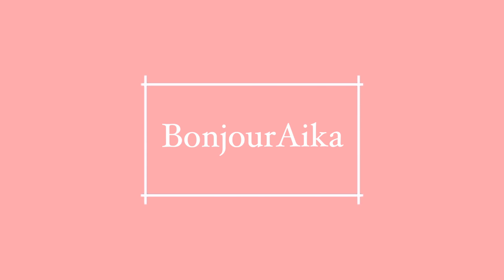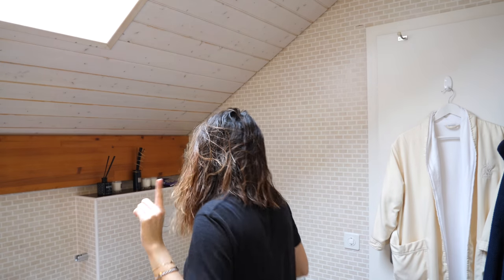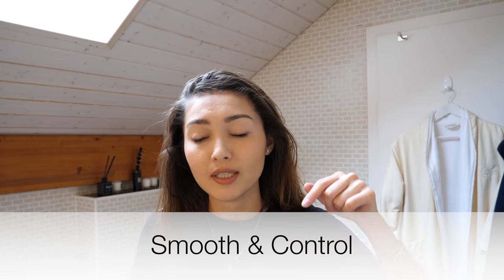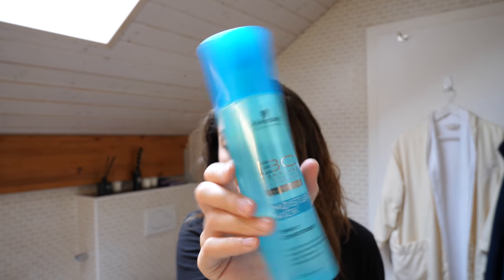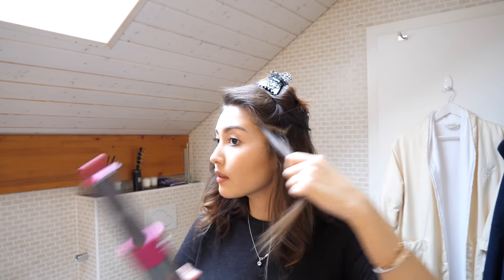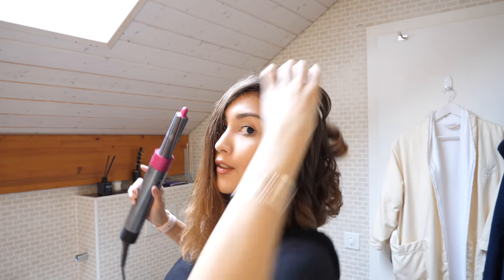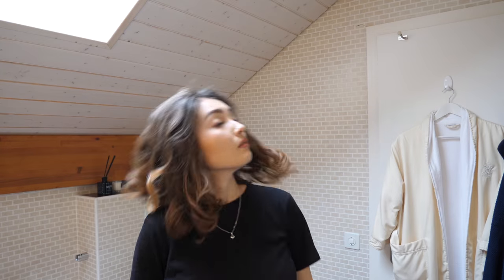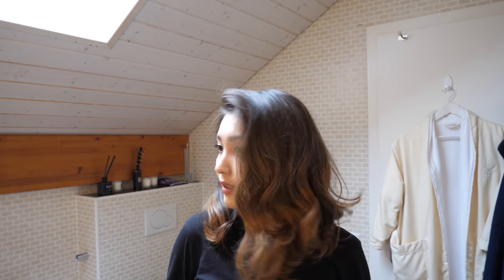STYLING SHORT HAIR IN 15 MINUTES USING DYSON AIRWRAP | IS IT WORTH BUYING? | TIPS AND TRICKS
I am so in love with my new DYSON AIRWRAP STYLER! I wanted to show you the quickest way to style/curl your hair!